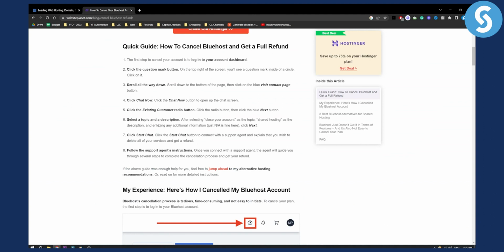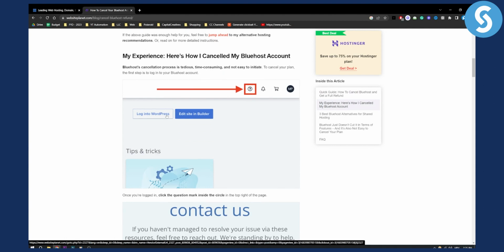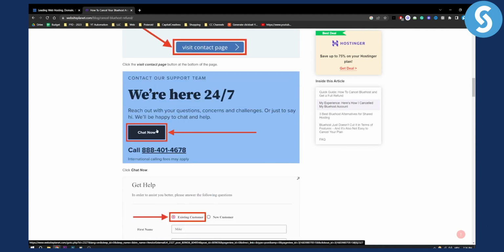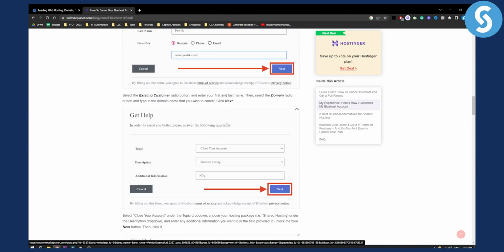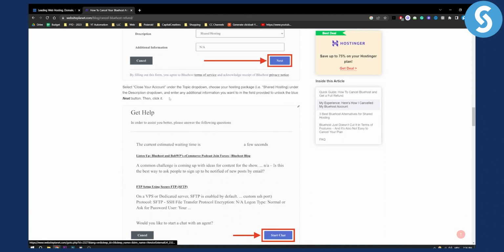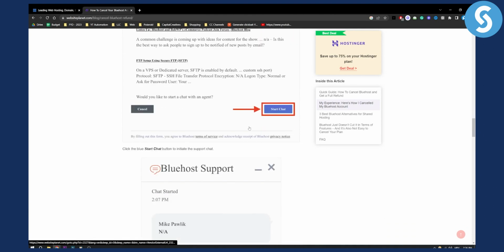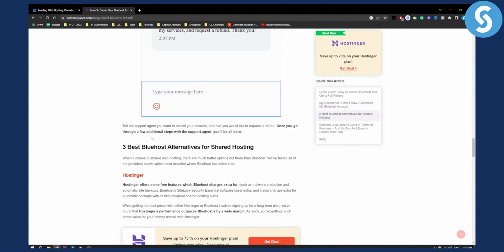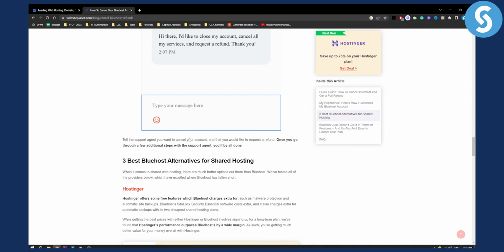How to Cancel a Bluehost Subscription (2024)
In this video, we will show you how to cancel a Bluehost subscription